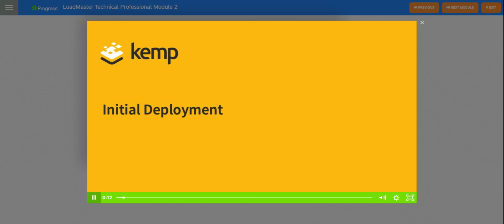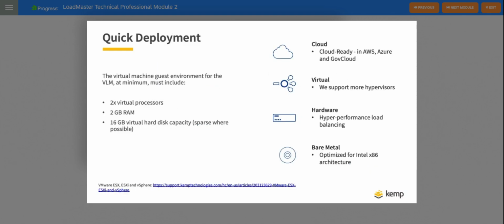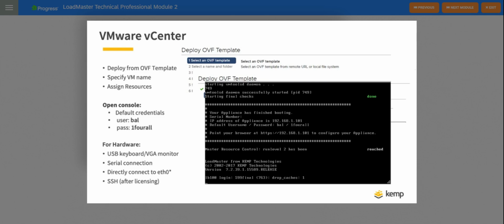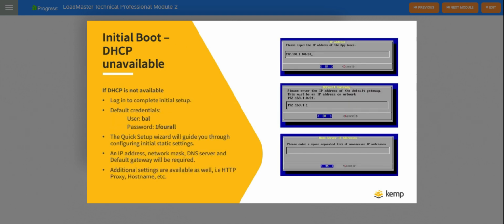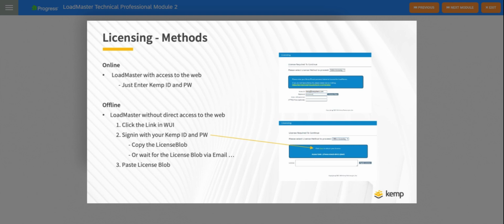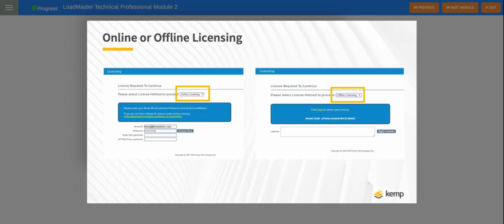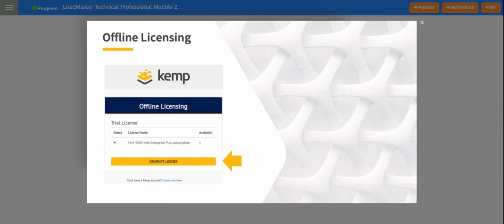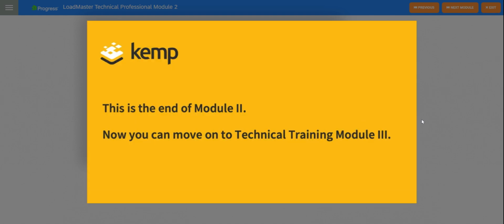Screen Recording Made with FlexClip 2